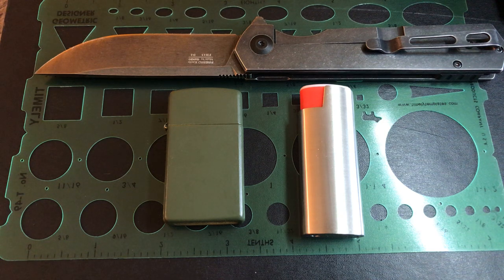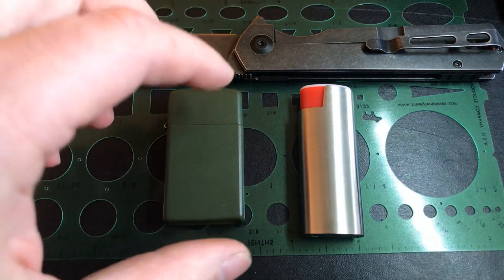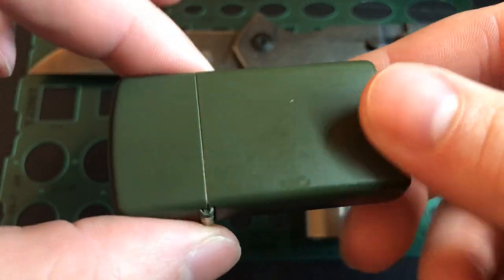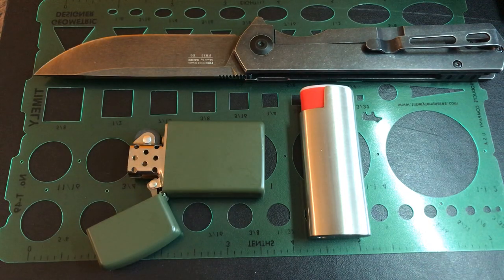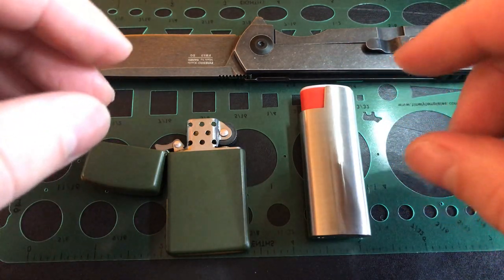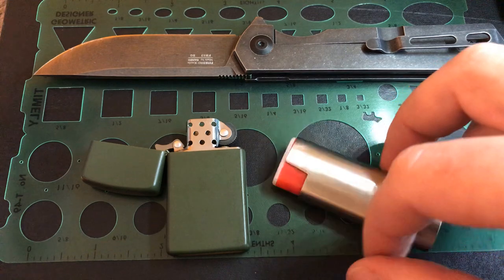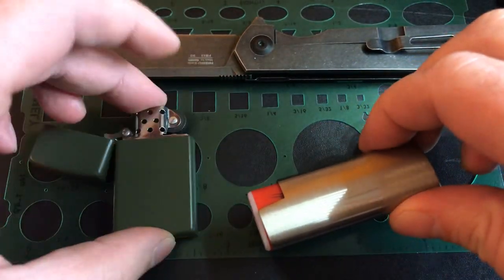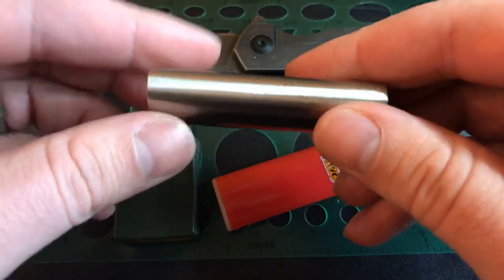Zippo lighter’s and Bic lighters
Every day carry, EDC, lighter review, fire starter. What’s in my pocket